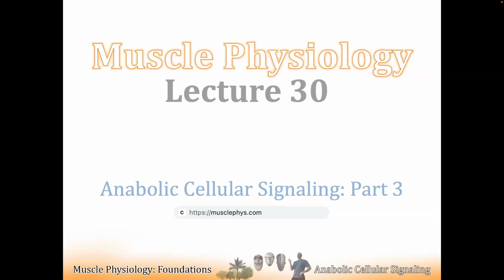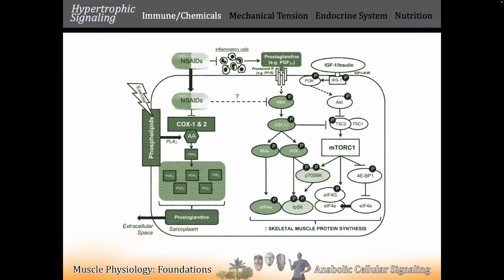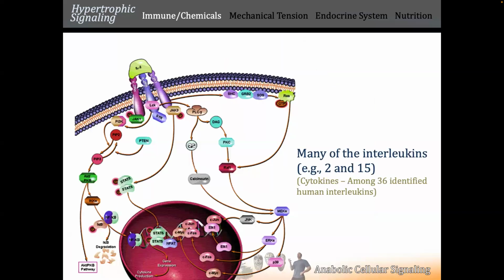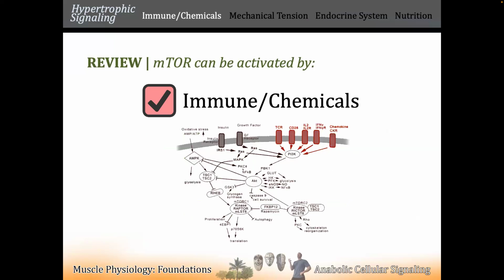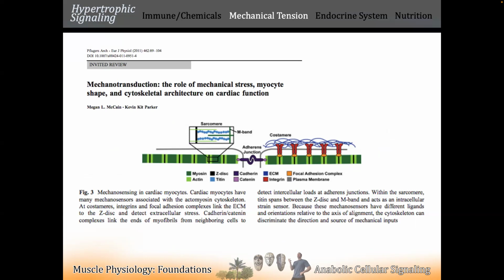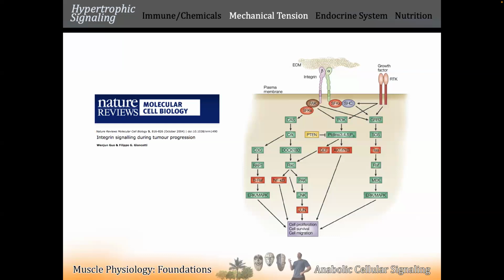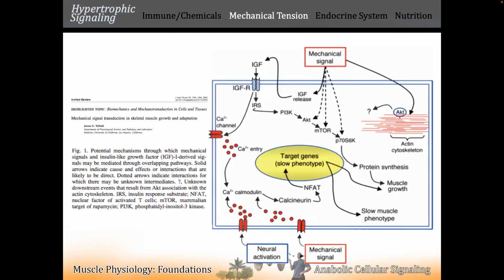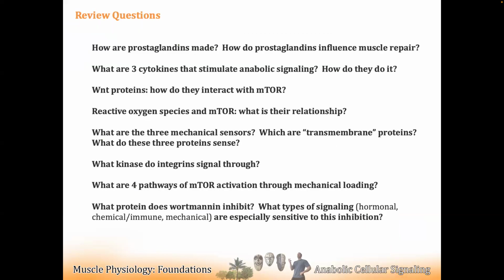Muscle Physiology, Lecture 30: Anabolic Cellular Signaling (Part 3/7)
This is lecture 30 of HLTH 147.  I talk about anabolic cellular signaling, focusing on the immune/chemical activators and mechanical loading as a stimulus.

--Courtney